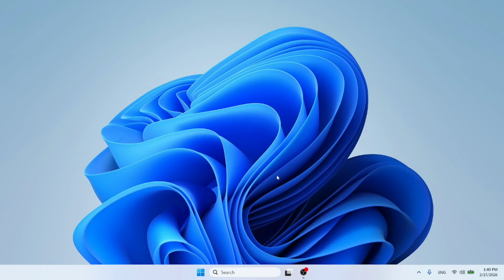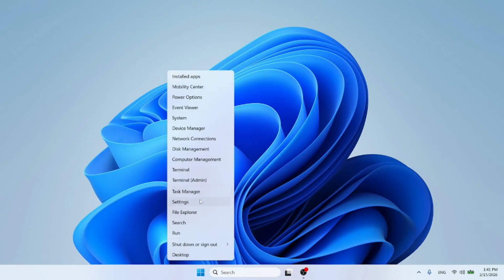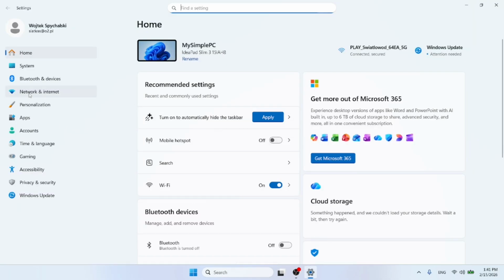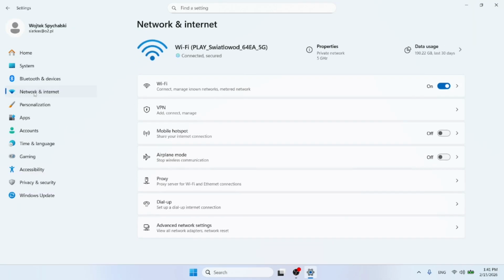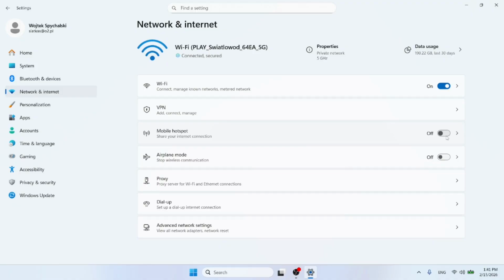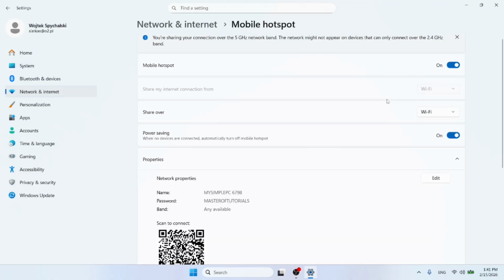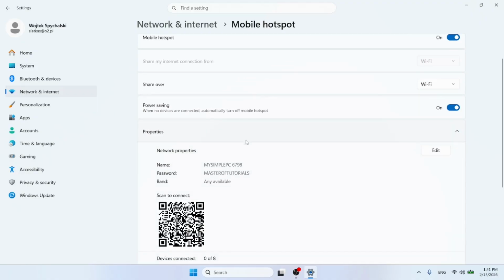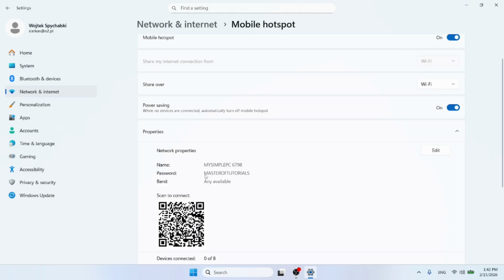How to Enable Mobile Hotspot in Windows 11 | Share Internet Connection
Learn how to enable Mobile Hotspot in Windows 11 to share your PC’s internet connection with other devices via Wi-Fi or Bluetooth. Windows 11 allows you to turn your PC into a mobile hotspot, sharing your internet connection with smartphones, tablets, or other computers.